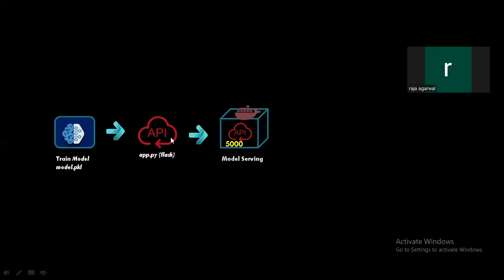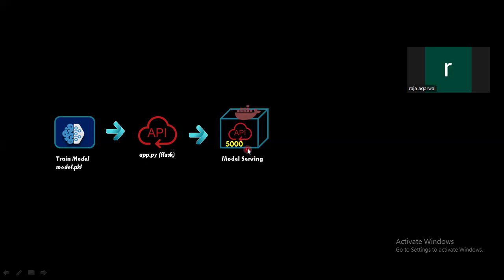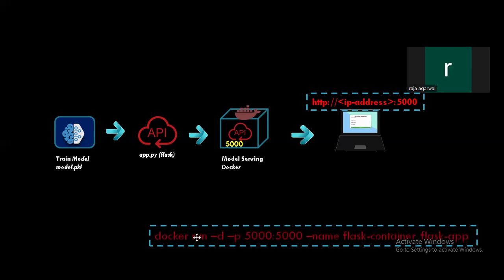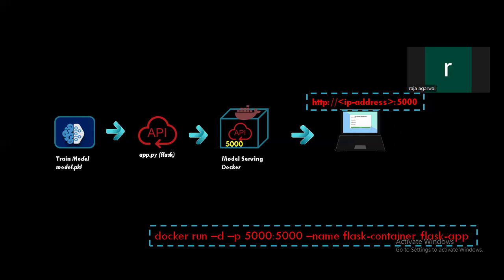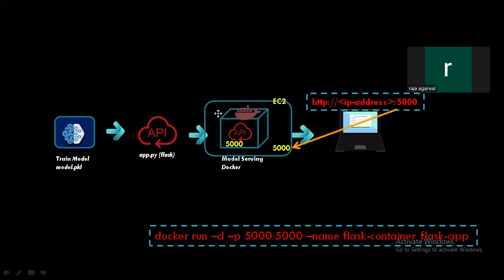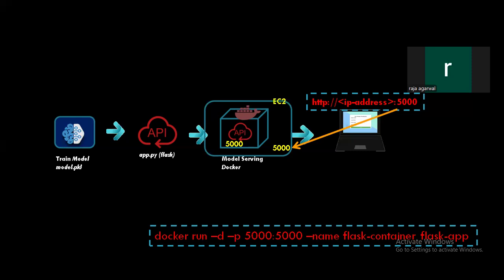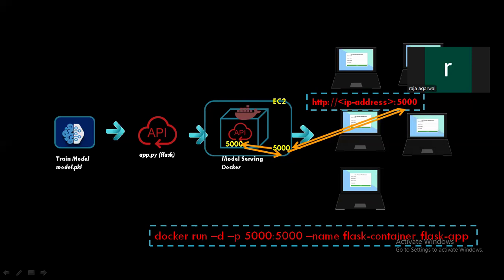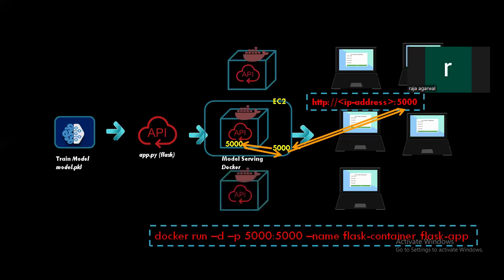Day 4 - MLOps DockerCompose Part 1